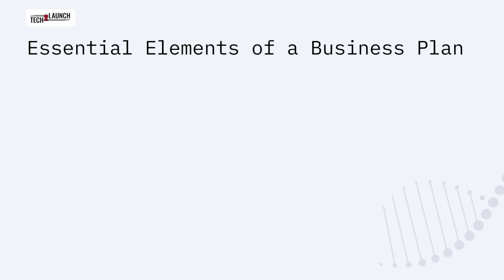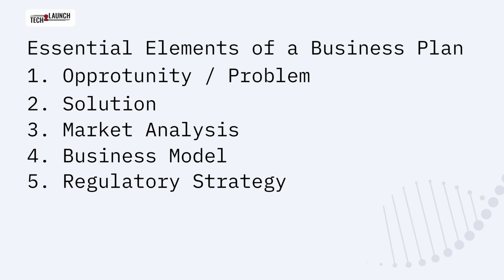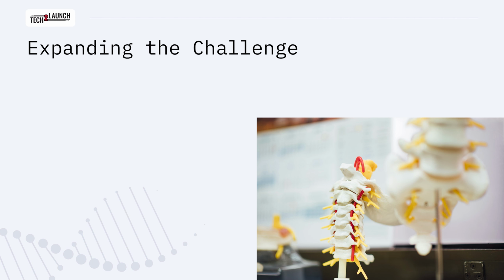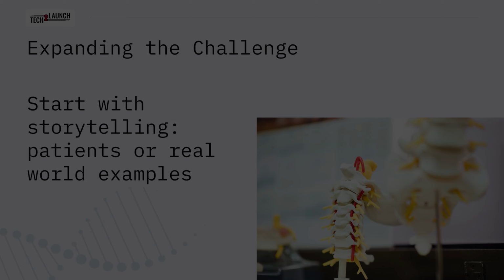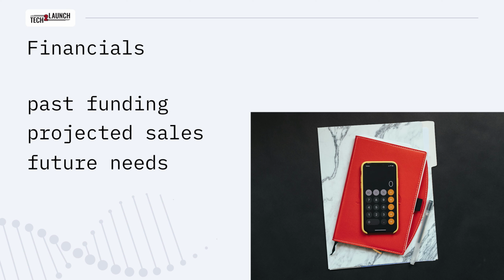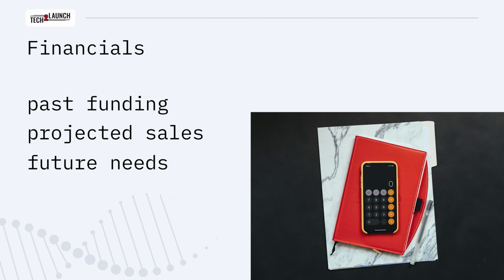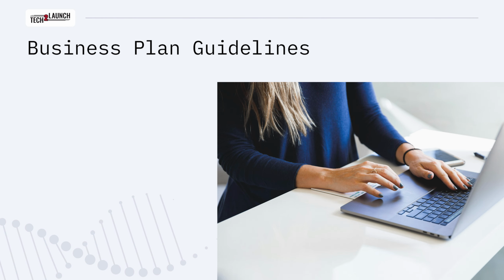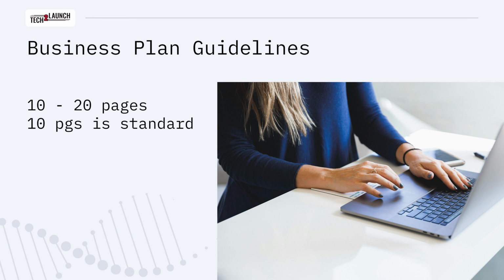Business Plan for Medtech and Life Science Innovators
ABOUT THE UNIVERSITY OF SOUTH DAKOTA OFFICE OF RESEARCH & SPONSORED PROGRAMS
The Office of Research and Sponsored Programs supports and expands competitive research and creative scholarship at USD. The office oversees USD's research function, assisting faculty and researchers, generating student opportunities, and establishing and administering policies governing the conduct of research and overseeing the management of research programs. Additionally, the office is home to the USD GEAR Center in Sioux Falls, SD, a biotech incubator for startup companies.
ABOUT USD DISCOVERY DISTRICT
The USD Discovery District is an 80 acre research park in Sioux Falls, SD and is an innovation hub where research sparks new businesses. Designed for purpose-built facilities and mixed-use development, the USD Discovery District fosters entrepreneurship and leverages university resources to drive economic growth, enabling the private sector to innovate, expand operations, and create opportunities across the region.
ABOUT SANFORD HEALTH INNOVATIONS
Sanford Health, a leading U.S. healthcare system, advances innovation through Sanford Health Innovations by engaging frontline staff—nurses, physicians, and researchers—to collaborate with external partners to transform ideas into impactful healthcare solutions. Sanford Health Innovations supports healthcare inventors, evaluates partnerships, and navigates regulatory processes to enhance healthcare.